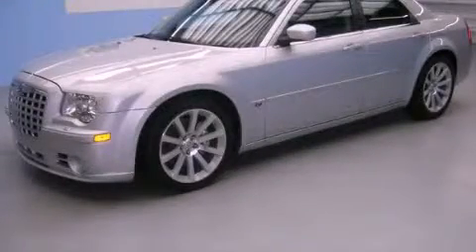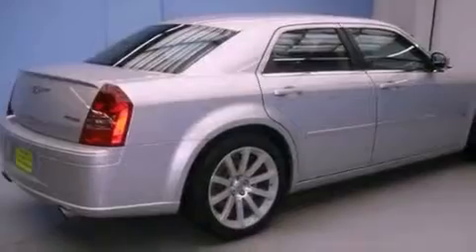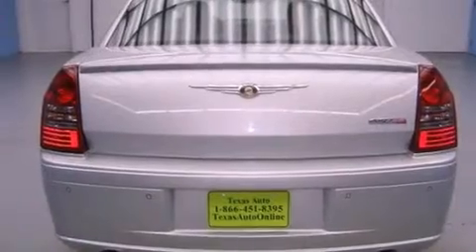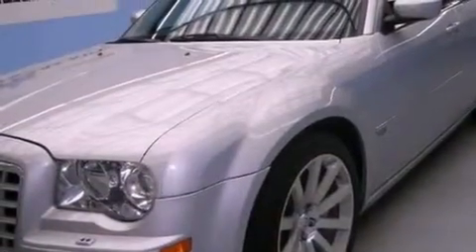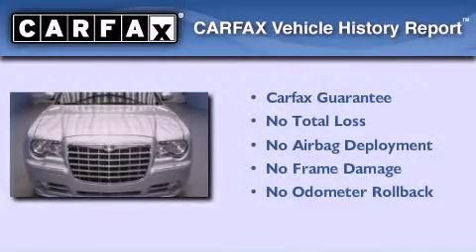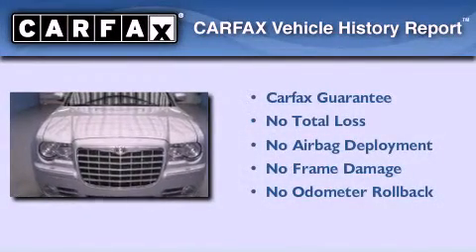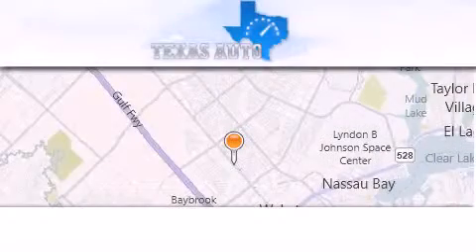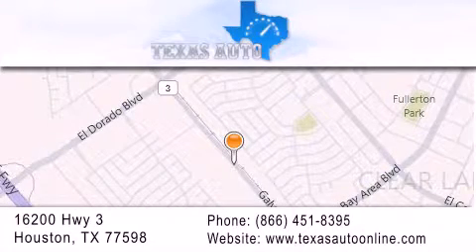2006 Chrysler 300C Dallas TX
Year : 2006
 Make : Chrysler
 Model : 300C
 Engine : 6.1L SRT HEMI SMPI V8 ENGINE
 Trans . : Automatic
 Exterior : Silver
 Miles : 55,655
 Interior : Black

 Pre-Owned 2006 Chrysler 300C Houston TX